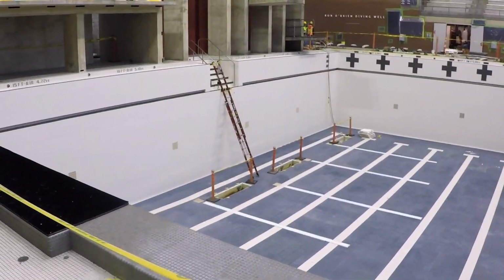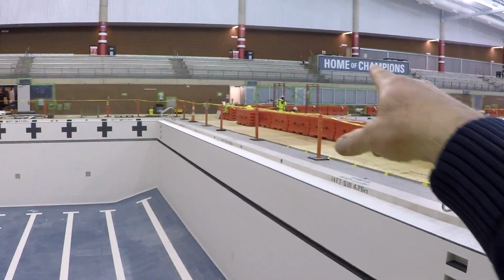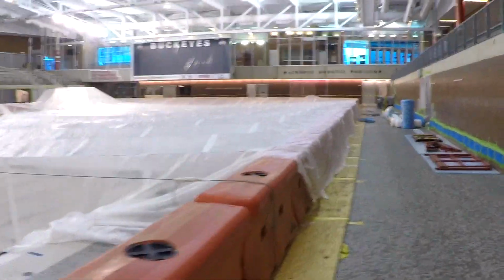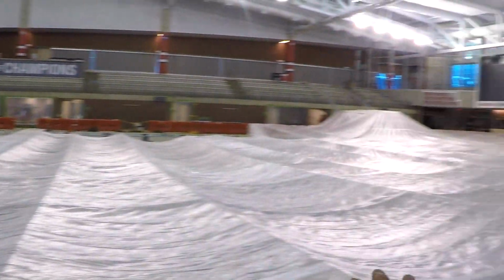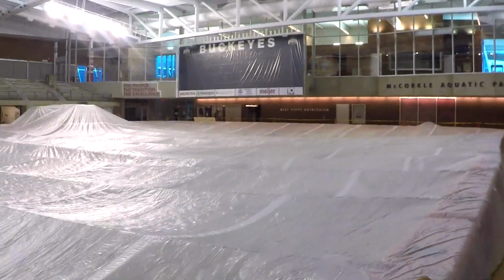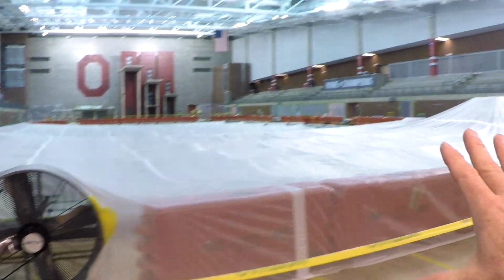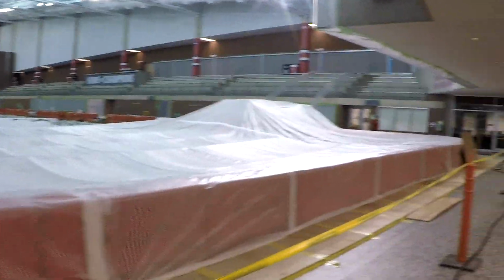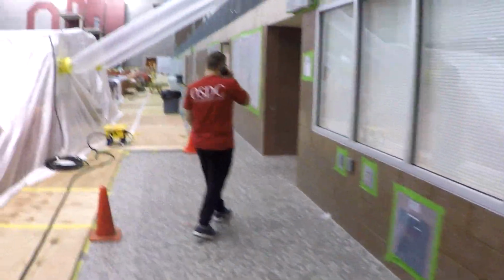Toolbox Talk: Engineering Controls